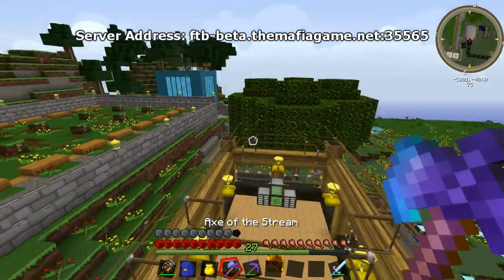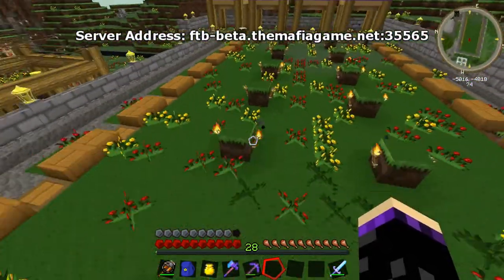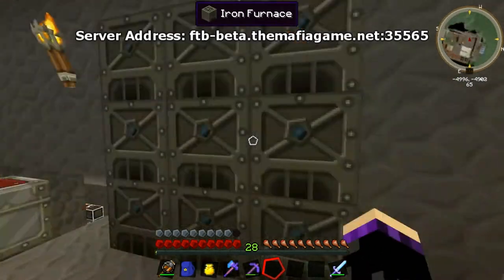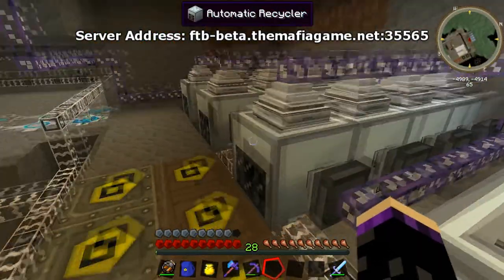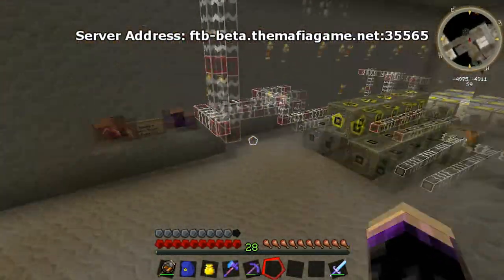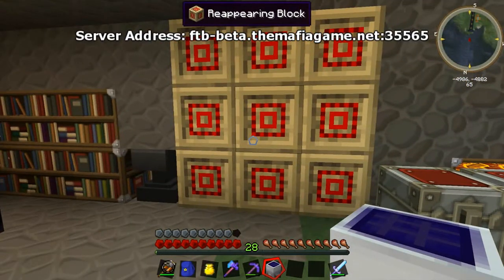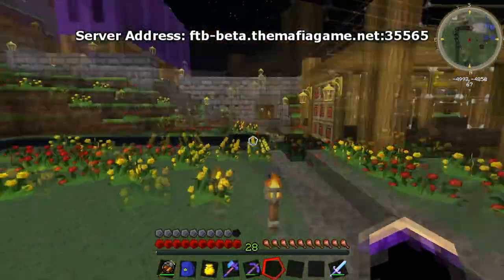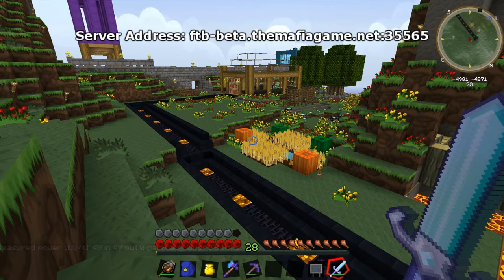FTB Beta 152 w/ GregTech! Ep: 01 "Solar Array"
I have been so busy hiding on our beta server, it was time to give ya'll a look.

Today I give a tour of our progression on FTB Beta w/ GT and make a MV-Solar Array.

Private Pack: 152wgt
Server: ftb-beta.themafiagame.net:35565